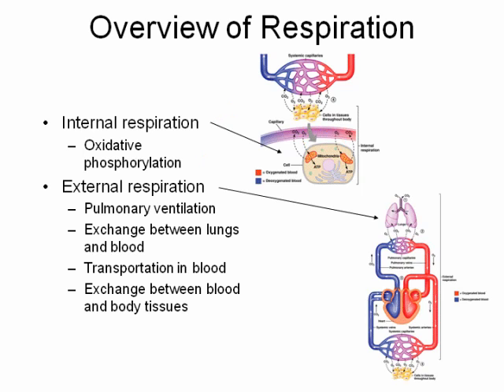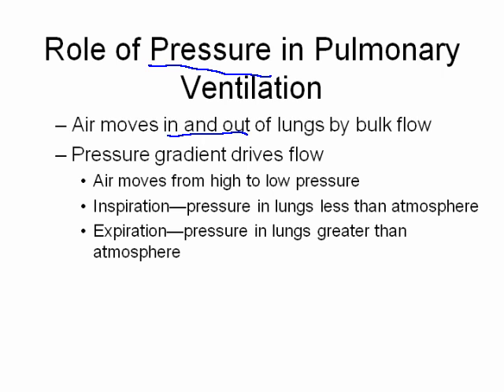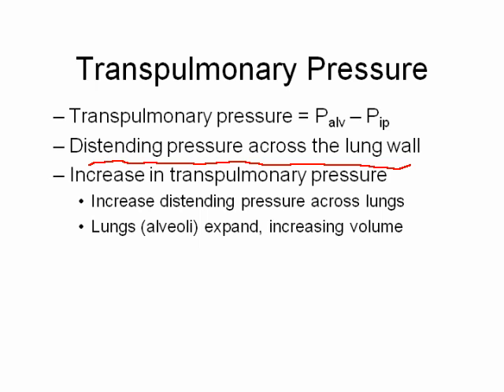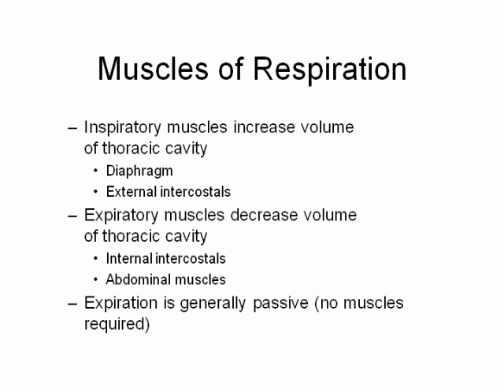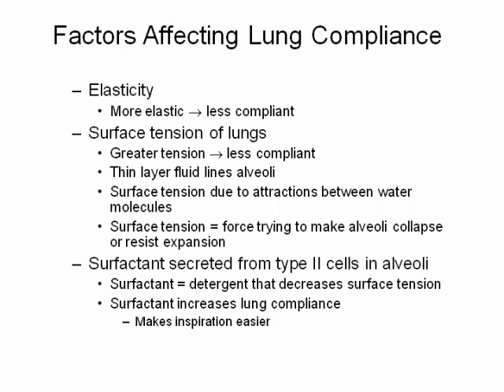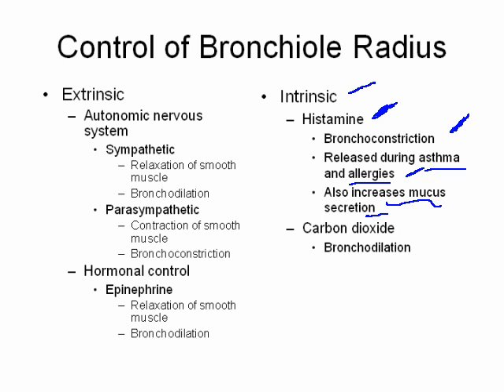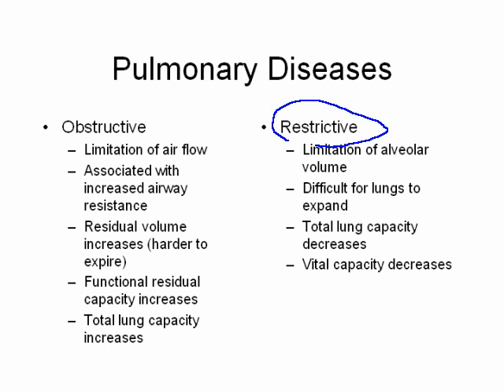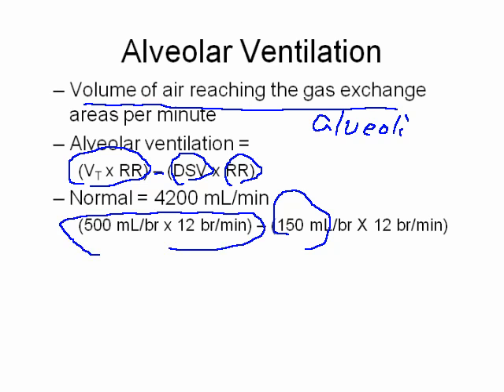Ch 16 pulmonary ventilation